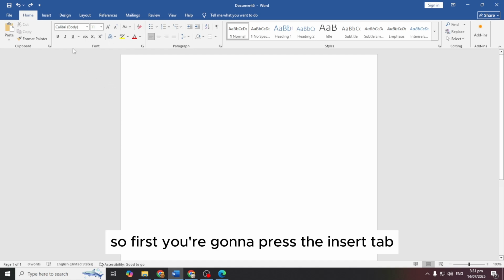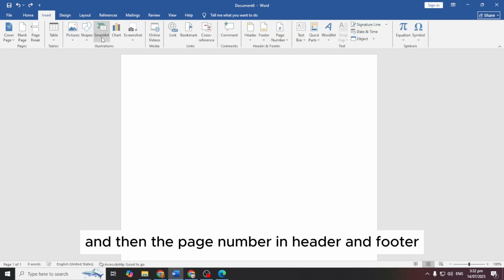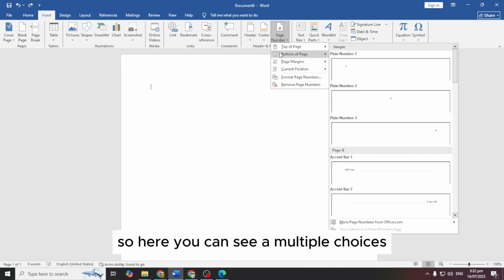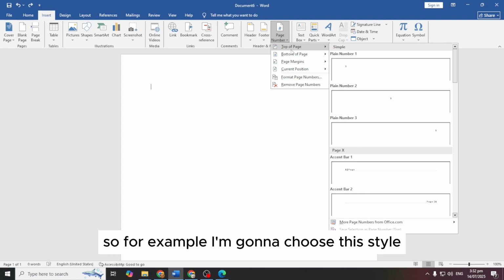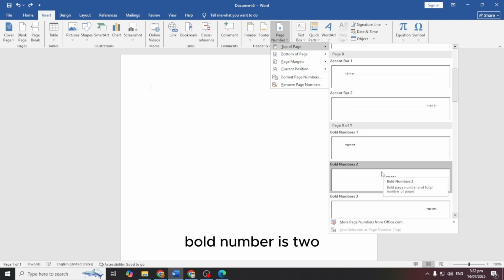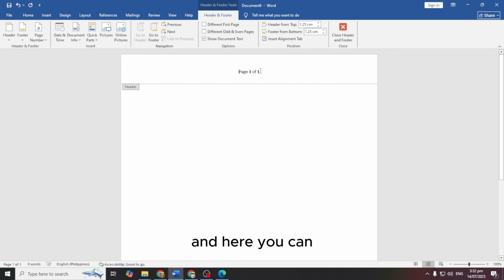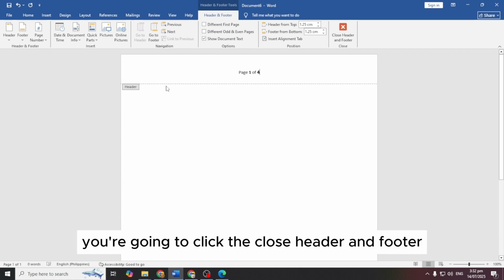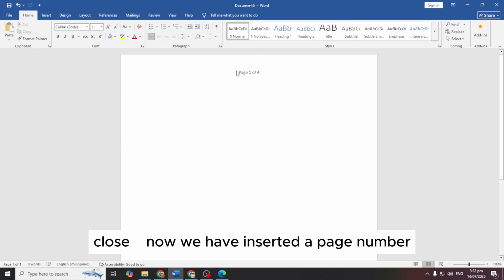NEW! How to Insert Page Numbers in Word (2025) 📄 | Add, Format & Customize Page Numbers Easily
Need page numbers for your report, thesis, or business document? In this video, I’ll show you how to insert page numbers in Word step by step in 2025. Whether you’re using Microsoft Word on Windows, Mac, or Office 365, this guide covers how to add, format, and customize page numbers like a pro—from cover pages to different sections.

✅ What You’ll Learn in This Microsoft Word Page Numbering Guide:
🔢 How to insert basic page numbers in the header or footer
📄 Start numbering from any page (skip cover or intro)
⚙️ Format styles: Roman numerals, custom numbers & alignment
📑 Use section breaks to restart numbering in new sections
💡 Bonus: Remove page numbers from the first page only

⏳ Timestamps & Video Chapters:
0:00 Intro – Why Page Numbers Matter in Documents
0:25 Insert Page Numbers from Word Menu
0:45 Format Page Number Styles & Start Points
1:05 Skip or Remove Numbers from Cover Page
1:20 Bonus – Section Breaks for Complex Layouts

🔥 Why Watch This Word Page Numbering Tutorial?
✅ Make your document professional and easy to navigate
✅ Essential for resumes, research papers, business docs
✅ Works across Microsoft Word 2016, 2019, 2021 & Office 365
✅ No plugins or extra tools needed—100% built-in features

✅ Students formatting assignments or theses
✅ Office workers preparing formal reports
✅ Beginners learning Word layout and document tools
✅ Anyone needing to organize long documents professionally

📢 Follow me for more Word tutorials, Office 365 how-tos, and document design tricks!